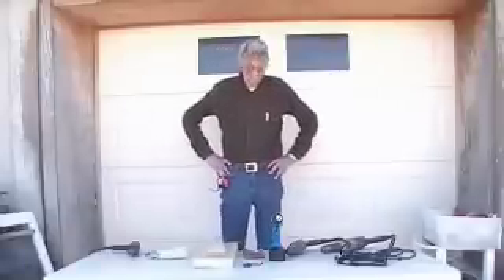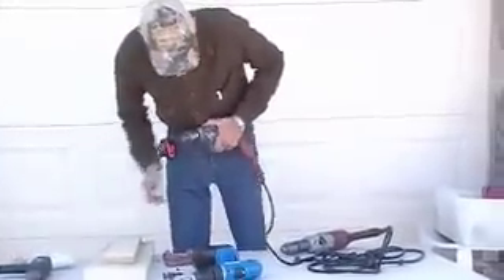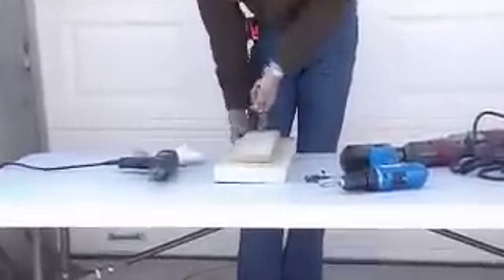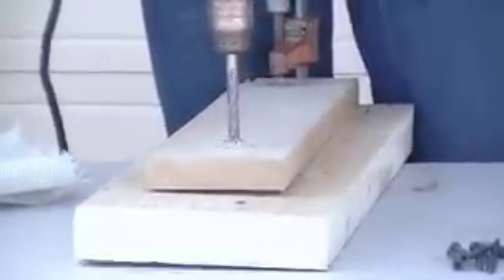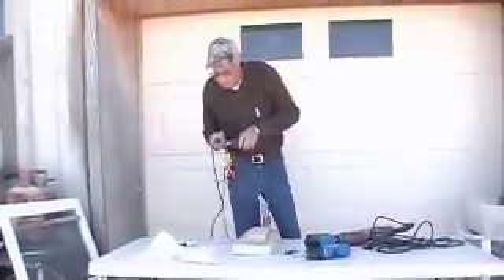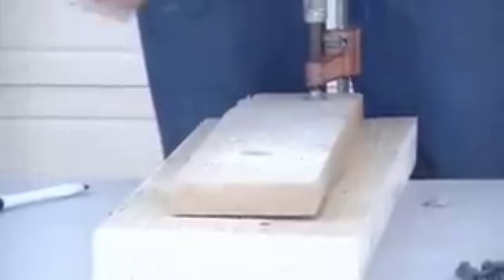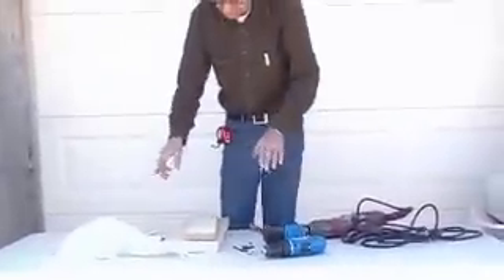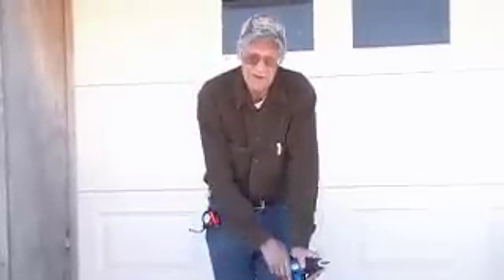Different types of drills.